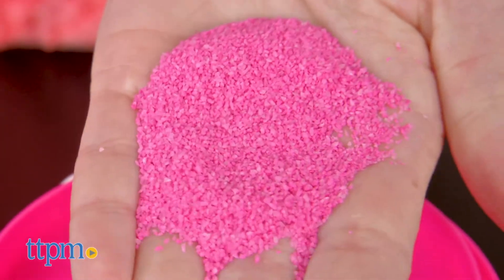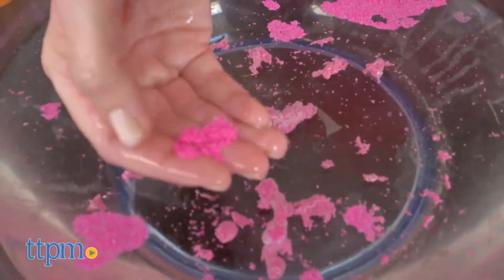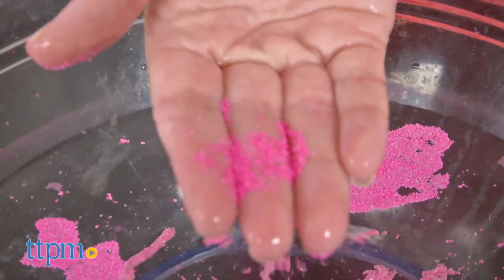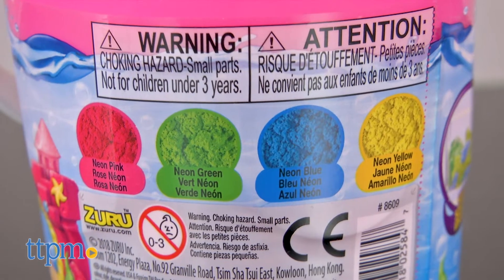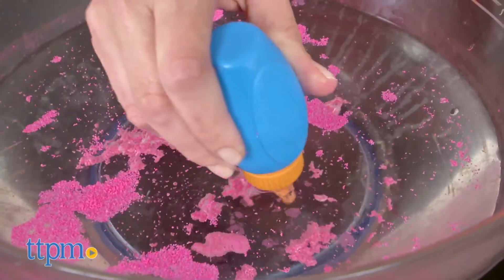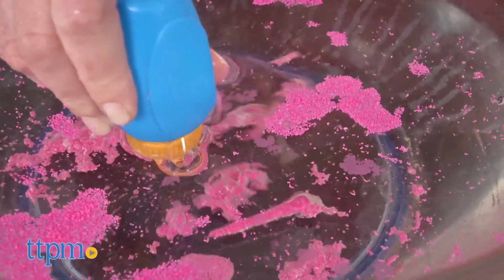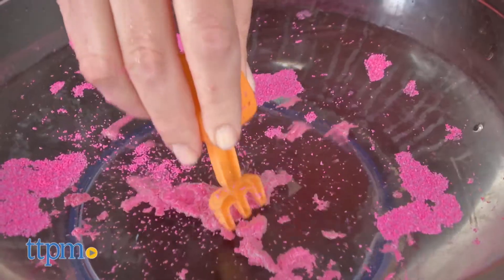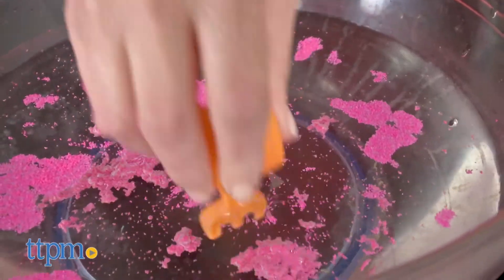Oosh Never Wet Sand from Zuru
When sand meets water, you can sculpt more than sand castles with Zuru Oosh Never Wet Sand! It's dry, and then it's a moldable compound when in water, but take it out of water and it's dry again! Use the included tools to get creative! See what TTPM sculpted in this video review! For full review and shopping info

Product Info: It's always disappointing when a wave comes and knocks over your sand castle at the beach. But with Zuru's Oosh Never Wet Sand, you want water and sand to meet. That's because this special sand that starts off dry turns into a sculptable compound when you add water to it. And when you take it out of water again, it's dry!